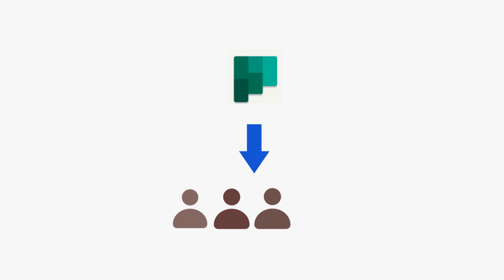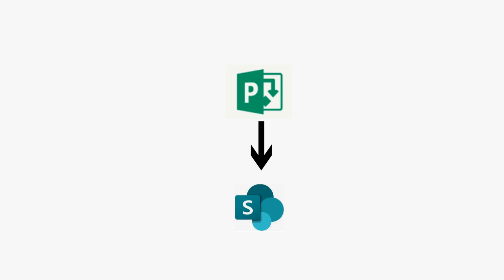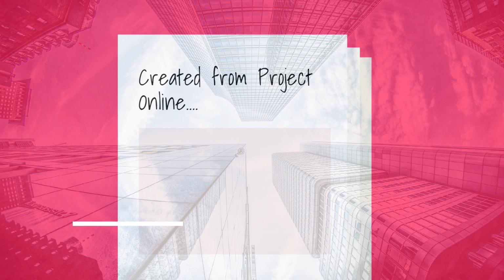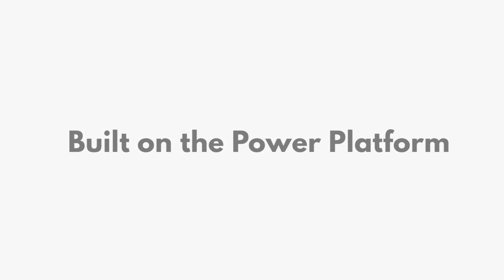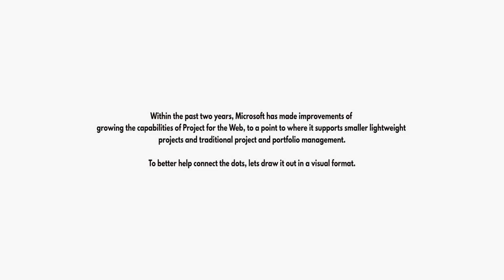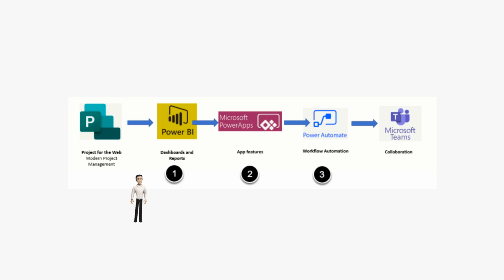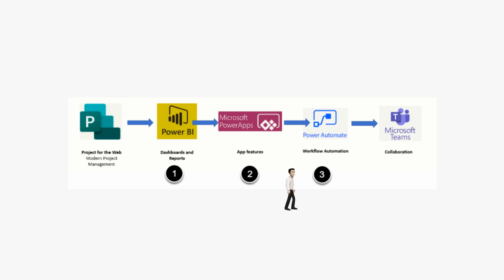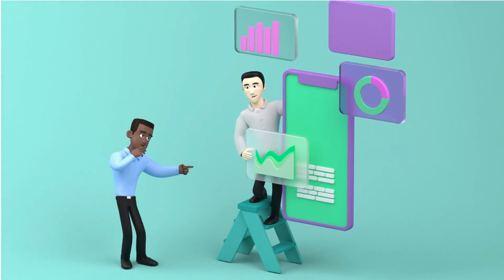Differences between Project Online and Project for the Web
Project E-cademy